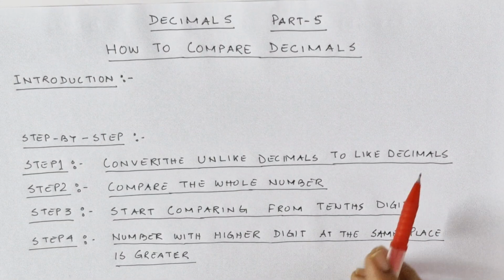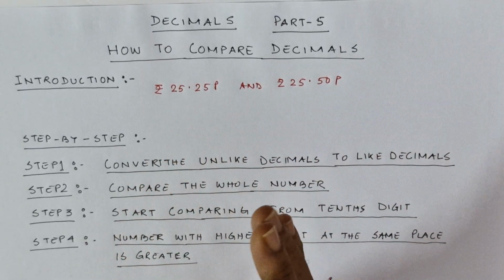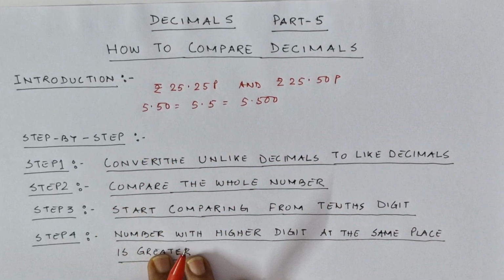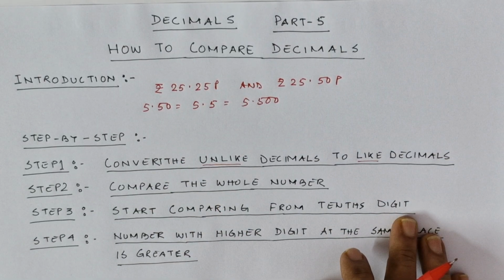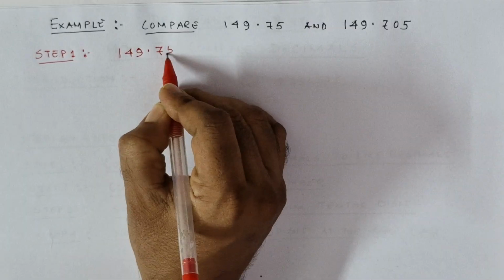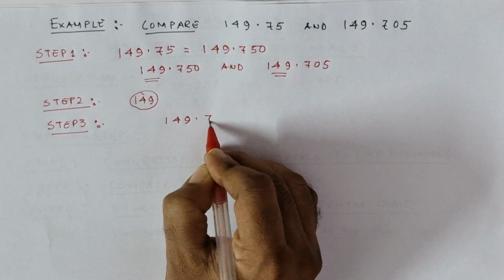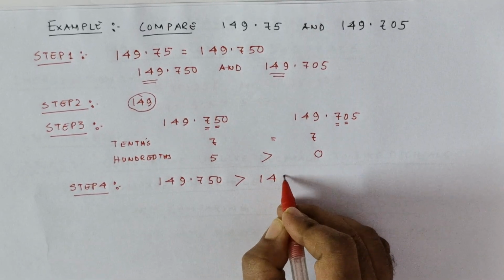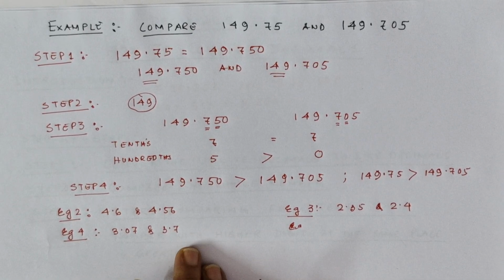How to Compare Decimals| Step-by-Step | CBSE Class 6 | CH-6 PART-5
Learn how to compare decimal numbers easily in this short and fun Class 6 Math lesson!
In this video, we’ll cover:
✅ What it means to compare decimals
How to find which decimal number is greater or smaller!

✅ How to make unlike decimals into like decimals
Make Unlike decimals into like decimals by equalizing digits after the decimal point

✅ Step-by-step comparison examples
3-step rule:
1. Step 1: Make decimals like decimals by equalizing digits after the decimal point.
2. Step 2: Compare whole numbers first.
3. Step 3: If whole parts are equal, compare decimal parts digit by digit.
Examples:
• 4.6 and 4.56 → convert 4.6 → 4.60 → compare digit-by-digit.
• 2.35 and 2.4 → convert 2.4 → 2.40 → 2.40 greater than 2.35.
• 3.07 and 3.7 → convert 3.07 → 3.70 → 3.70 greater than 3.07.

•  Mistake: Comparing decimals without making them like decimals.
•  Example: thinking 4.6 lesser than 4.56 because 56 greater than 6.

•  Compare: 7.25 and 7.205
•  Compare: 3.8 and 3.80
•  Compare: 0.9 and 0.89

🕒 Timestamps:
0:00 – Intro & Recap
0:33 – Why Compare Decimals
2:30 – Step-by-Step Method
8:00 – Practice Questions

💡 Perfect for CBSE | ICSE | NCERT Class 6 students.
👉 Watch till the end to master how to tell which decimal number is greater or smaller!